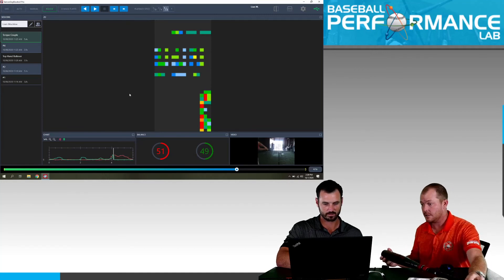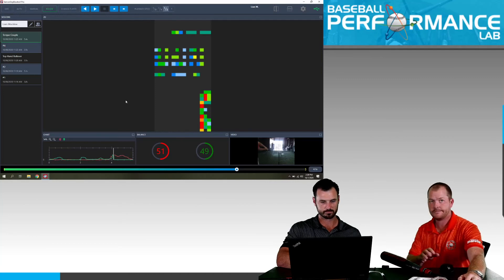Baseball Bat Grip Study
In this video Micah and Liam give viewers a look under the hood at the technology they are using to embark on a new study looking at how hitters applied force to the bat.  They will demonstrate some of their testing procedures, debunk some myths, and give you a look at some prototype technology from SensorEdge.